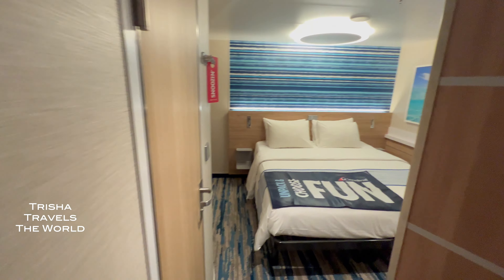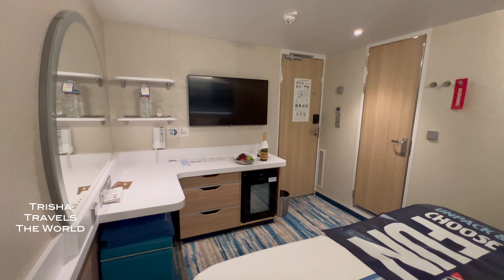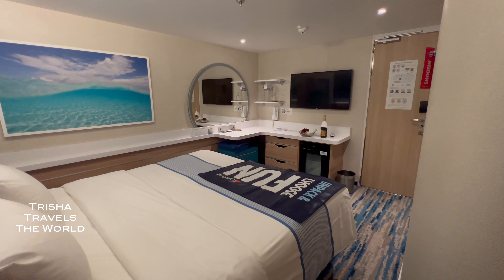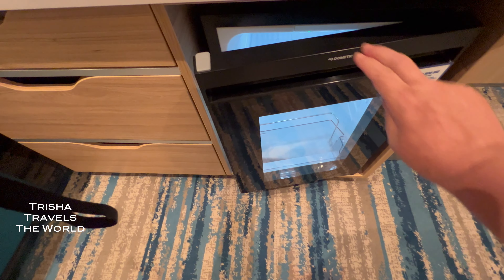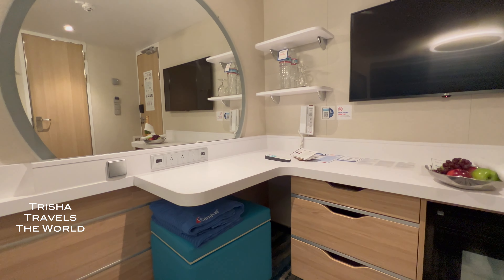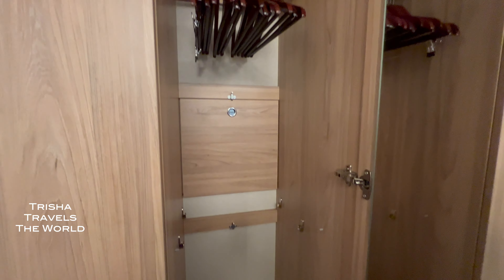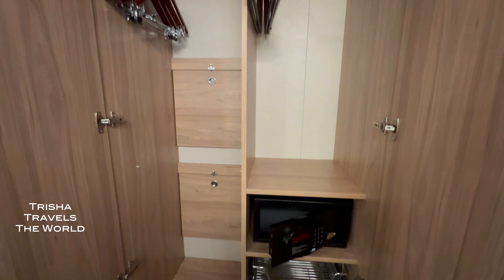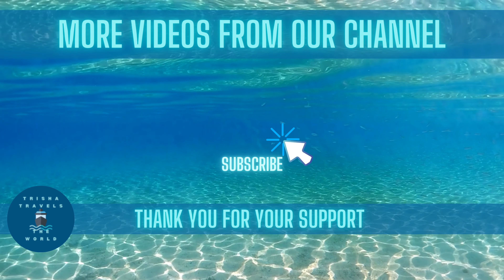Inside Cabin Room Review | How Big Is An Interior Room on Carnival Celebration?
This was my first "interior cabin" sailing -- and my first mega-ship voyage.

I've sailed quite a bit on Carnival ships, but I have to tell you all of my previous sailings did not prepare me for the luxe glam I found on the Carnival Celebration. I'm a little late to the Excel Class party, I guess, and yes -- I had heard the rumors of these luxe, glow-up super ships -- but I couldn't believe that this was the same cruise line where just months before I had to do battle with a clingy shower curtain in a preformed aquamarine-colored fiberglass-ish bathroom on the Pride.

I admit, this ship and this room seemed more like something I'd have found on the Celebrity Apex and the Celebrity Ascent. Yep, I said it -- and I can make that comparison since I've sailed on both.

I'm impressed Carnival. I'll be back -- the Excel Class has got it going on.

Happy travels my friends!
Trisha is telling America's story, one story at a time.

You can read her most recent novel  here:

Connect with Trisha on Instagram, Facebook, or on her website. You can also buy her a cup of coffee to help support her content creation efforts.